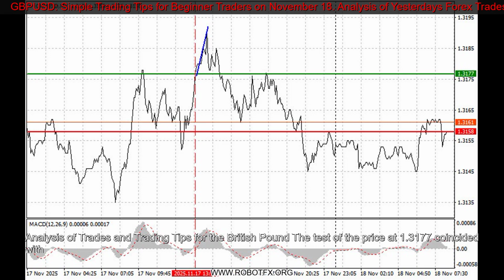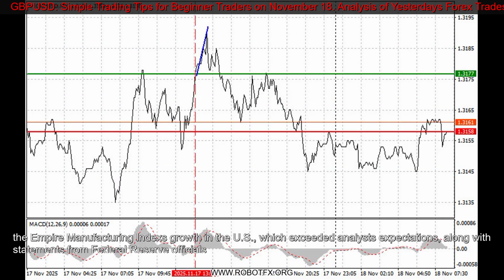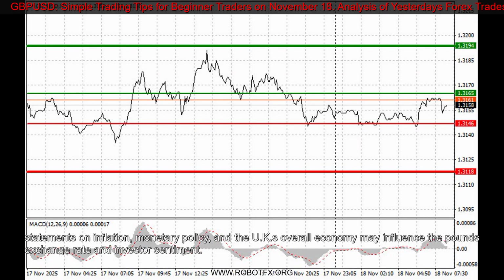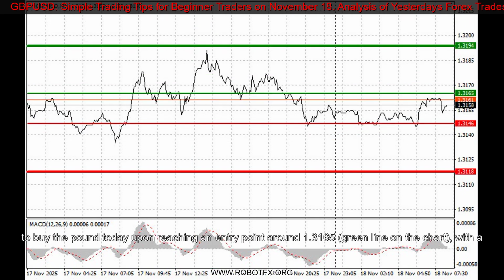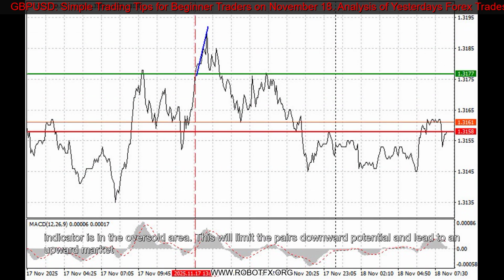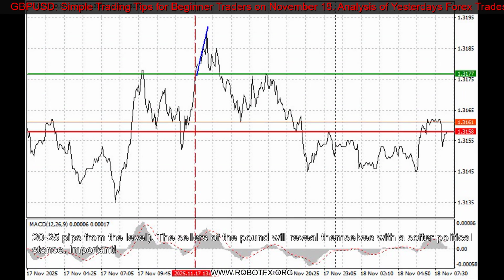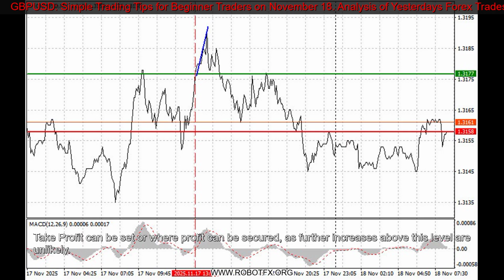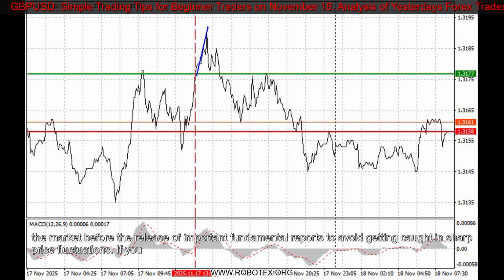GBPUSD: Simple Trading Tips for Beginner Traders on November 18. Analysis of Yesterdays Fo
➤ The GBP/USD: Simple Trading Tips for Beginner Traders on November 18. Analysis of Yesterday's Forex Trades article can be read

✨ Analysis of Trades and Trading Tips for the British Pound The test of the price at 1.3177 coincided with the moment when the MACD indicator was beginning to move upward from the zero mark, confirming the correct entry point for buying the pound. However, the pair only rose by 15 pips before demand decreased. Optimistic data on the Empire Manufacturing Index's growth in the U.S., which exceeded analysts' expectations, along with statements from Federal Reserve officials about a cautious approach to interest rate cuts, provided substantial support for the U.S. dollar against the British pound.